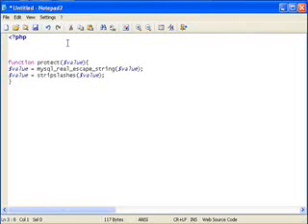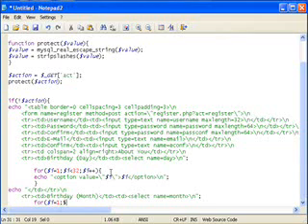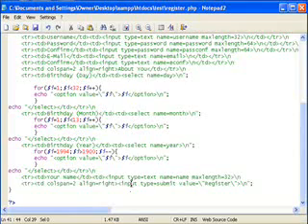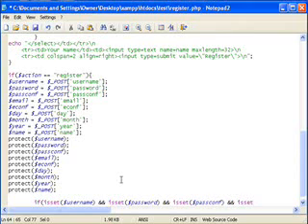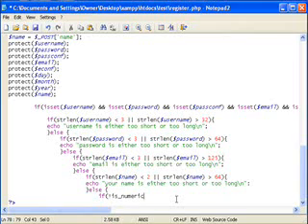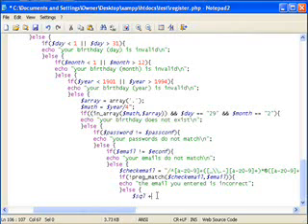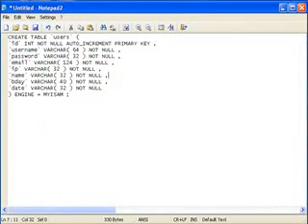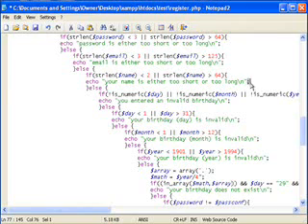PHP Tutorial User Registration w SQL 2 Better]